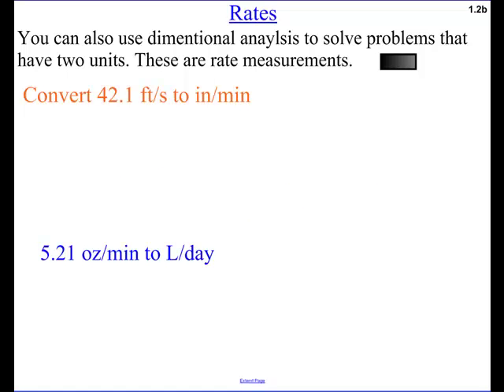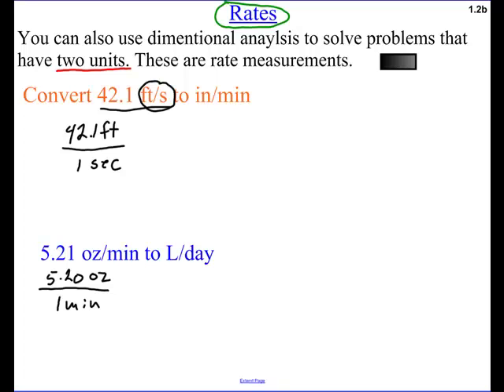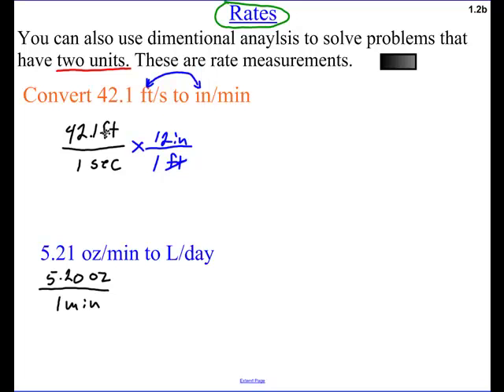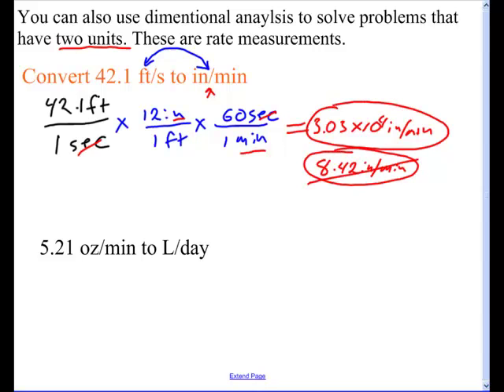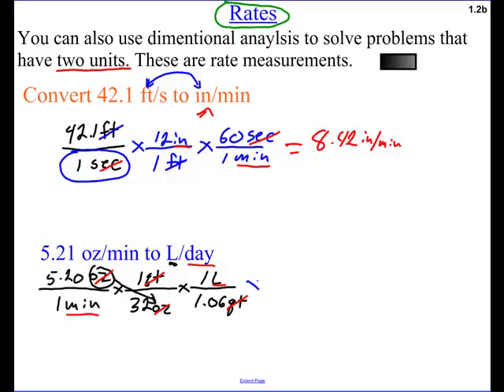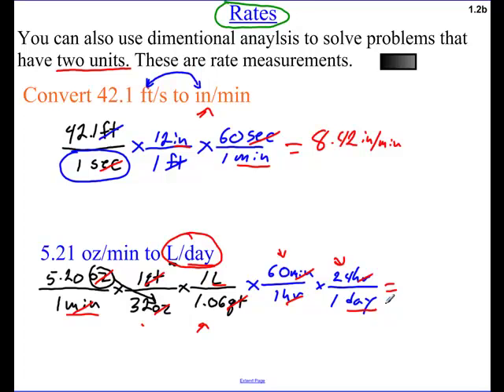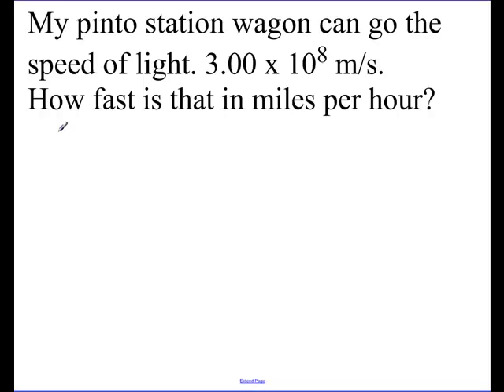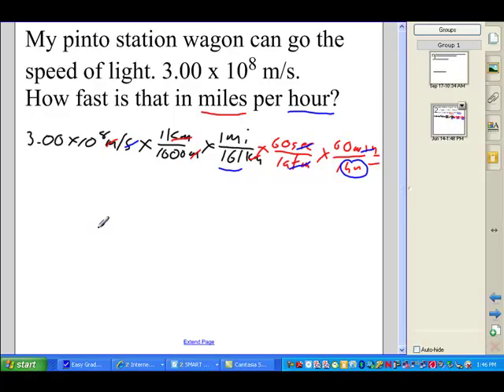Dimensional Analysis and Rates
How to convert rate units
1.2b Notes